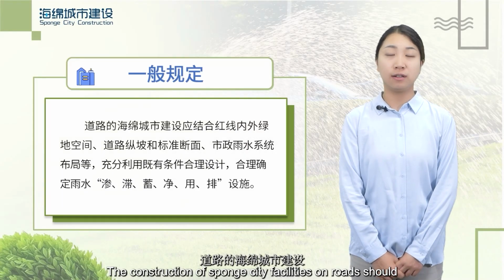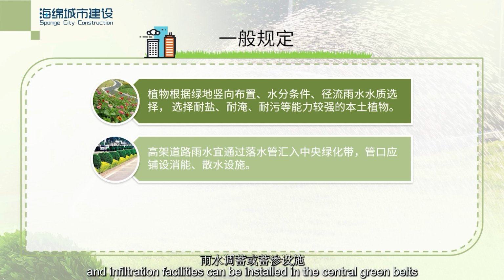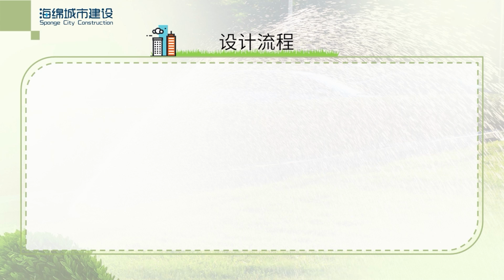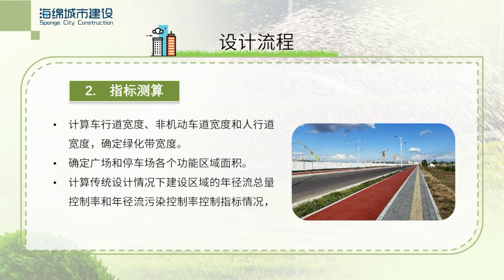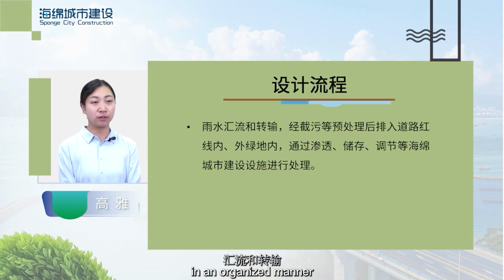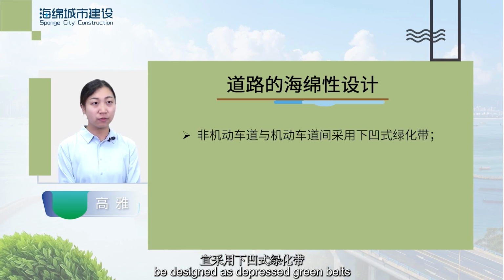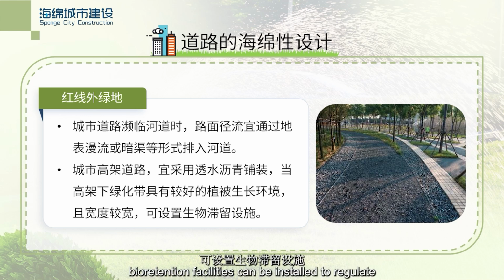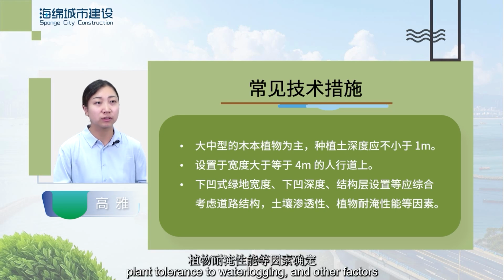3 3 Road 1